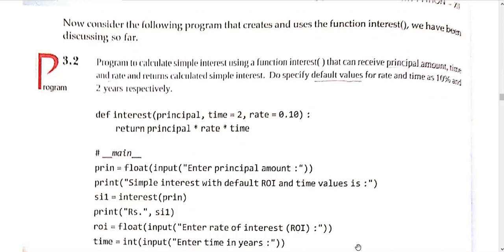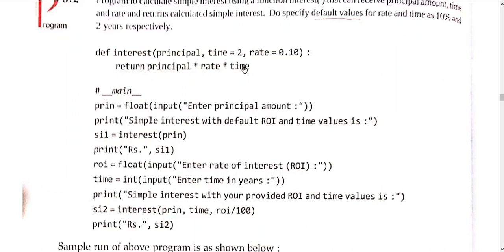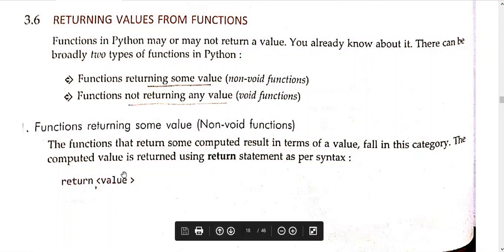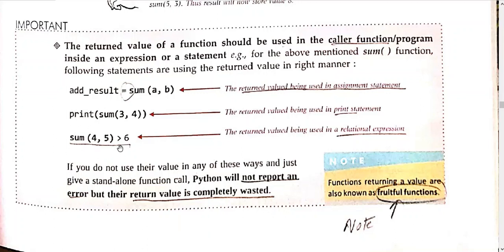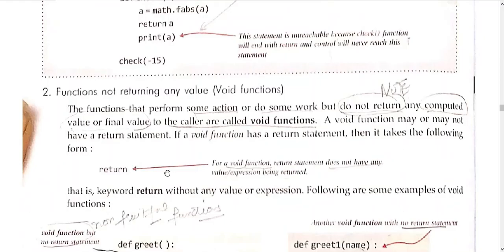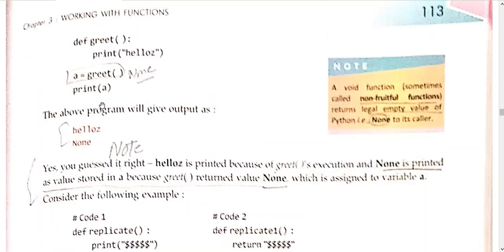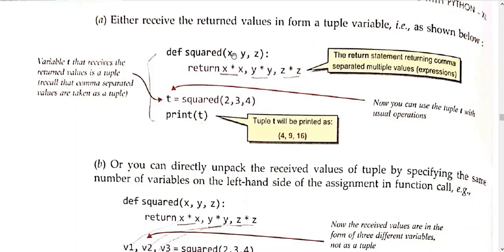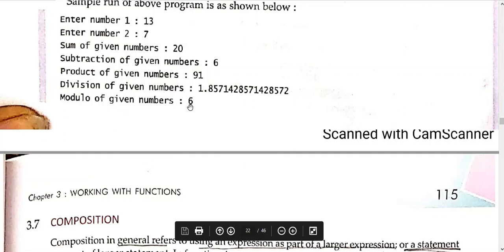ch-3;Working with functions;default values in python; functions returning values;void function 05 26